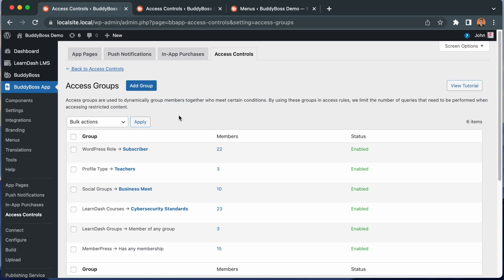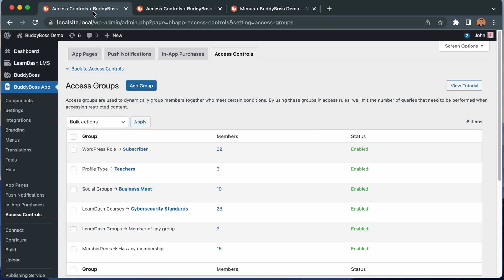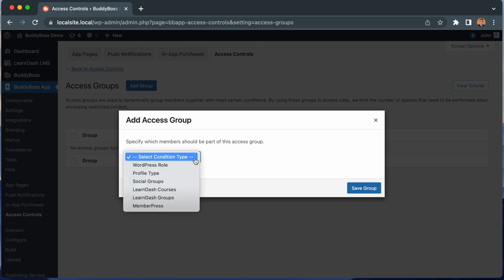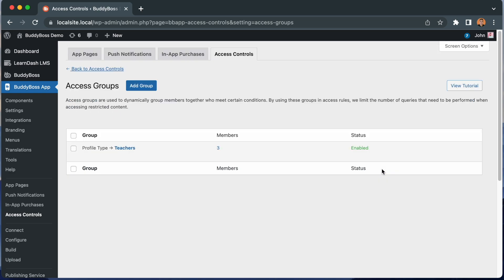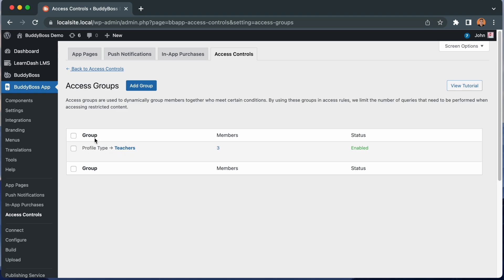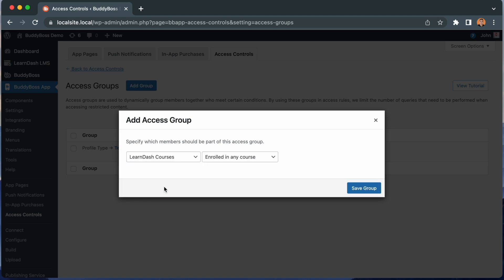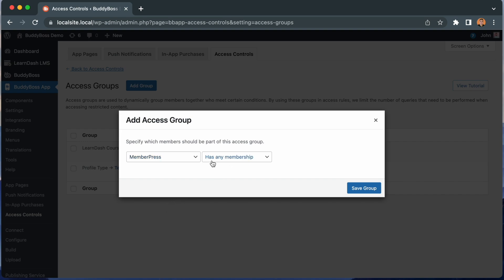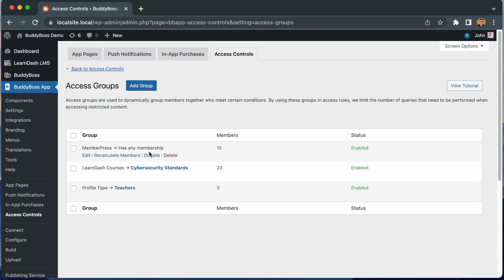Creating Access Groups for BuddyBoss App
In this video, you will learn how to configure Access Groups for the BuddyBoss App, to be used in the Access Controls module.

Access Groups are used to dynamically group members together who meet certain conditions, based on their WordPress Role, Profile Type, Social Group, LearnDash Course, LearnDash Group, or Membership Level.